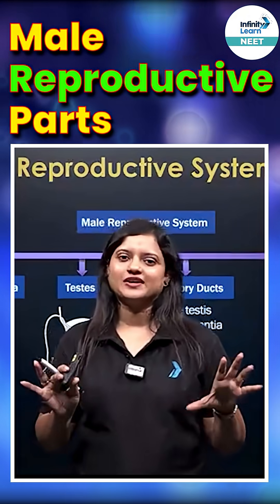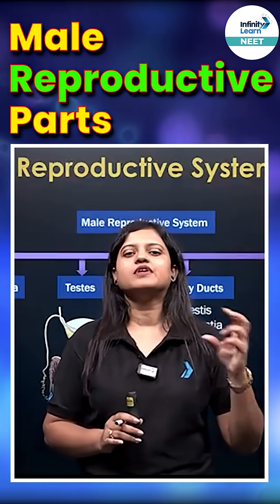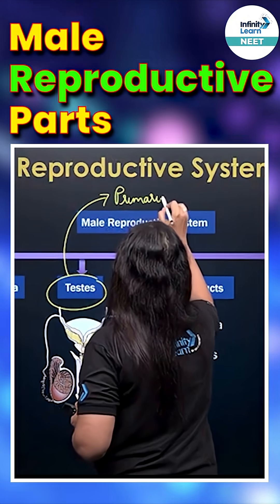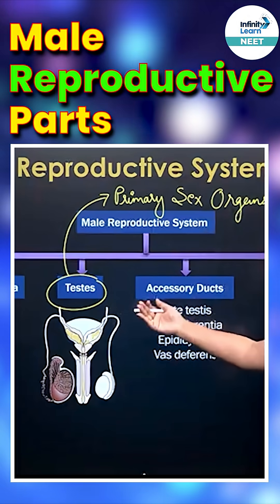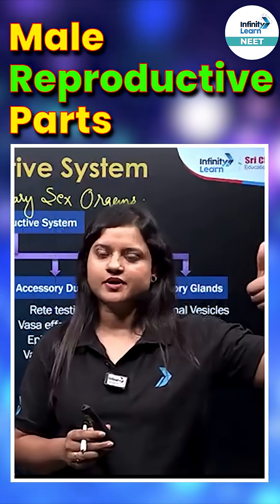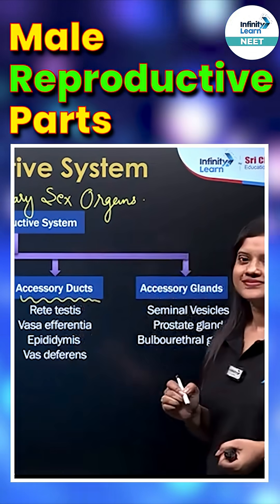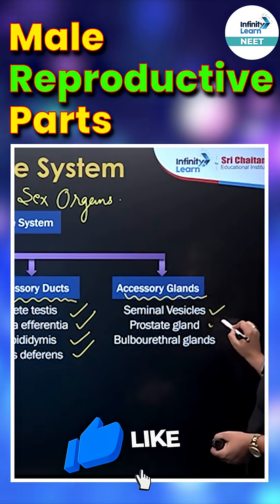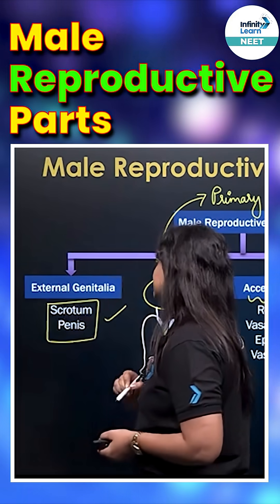Male Reproductive Parts | Human Reproduction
Understand the male reproductive system quickly in this short video! Learn about the main parts like testes, vas deferens, urethra, and penis clearly and easily.
Perfect for NEET aspirants, biology students, or anyone curious about human reproduction.

📌 Learn key functions and names of male reproductive parts
🧠 Simple explanation for fast understanding
🎯 Helpful for NEET, biology prep, or quick revision